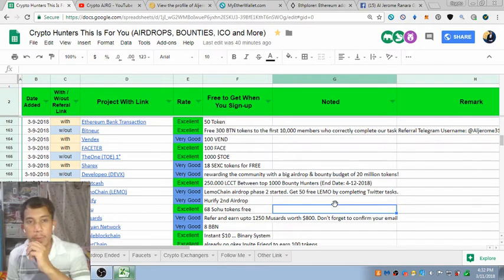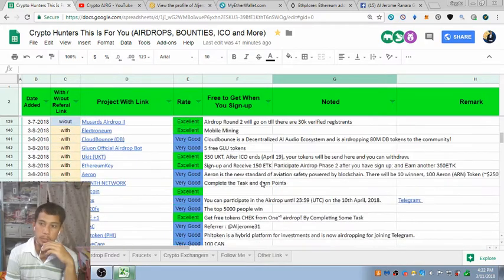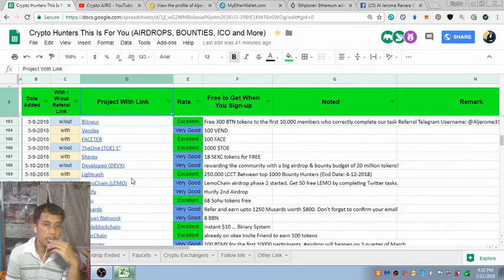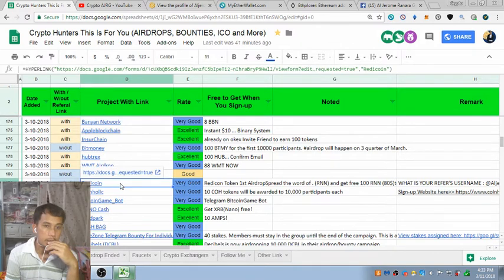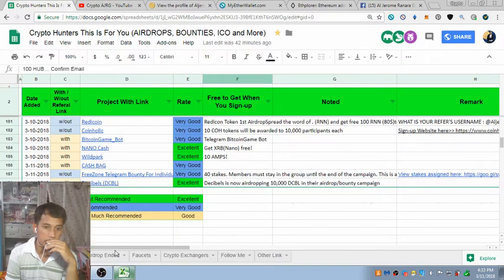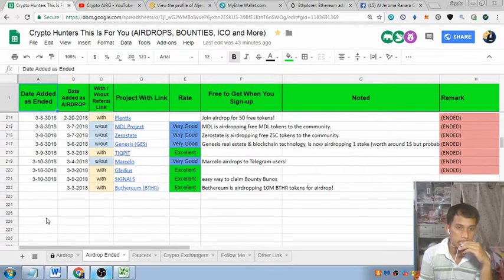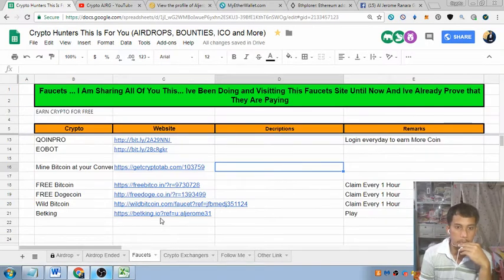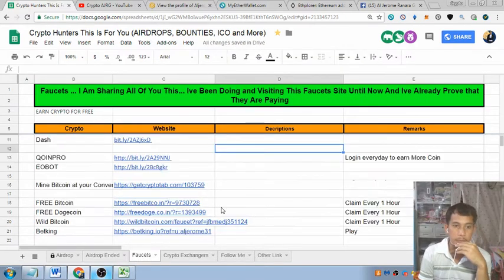Spreadsheets For Airdrops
In This video it simply I am Sharing to you how to use the Spreadsheet that I Have Made.

What are the features that I have..
On The Spreadsheet

Here Is The Link for my Spreadsheets...